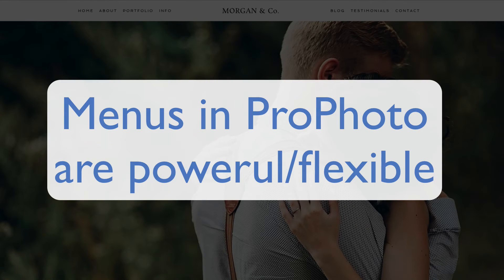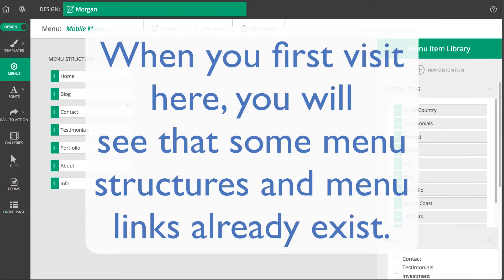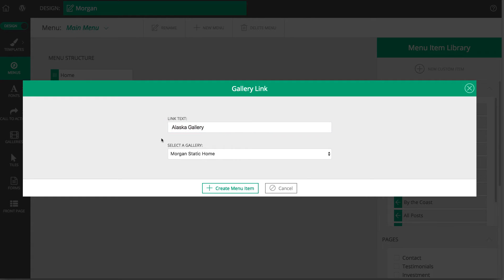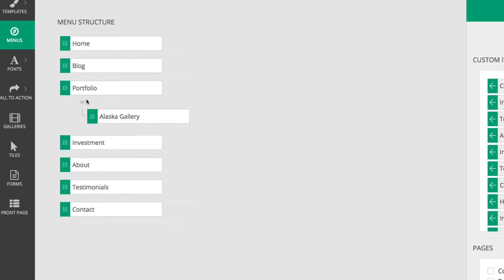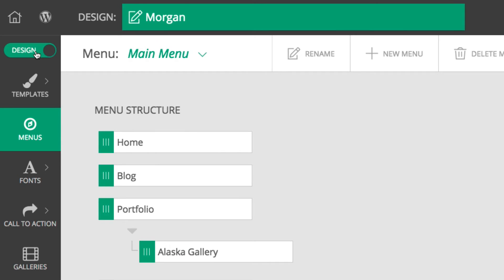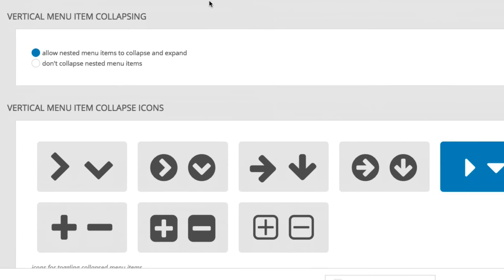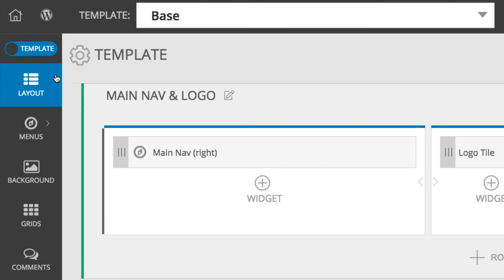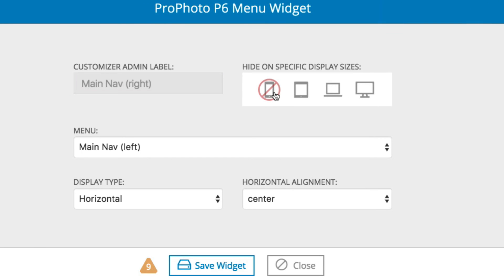ProPhoto 6 Menus Overview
Everything you need to know about menu functionality in ProPhoto 6.